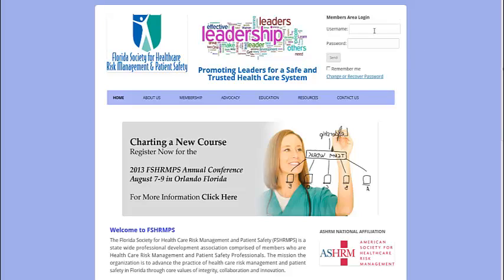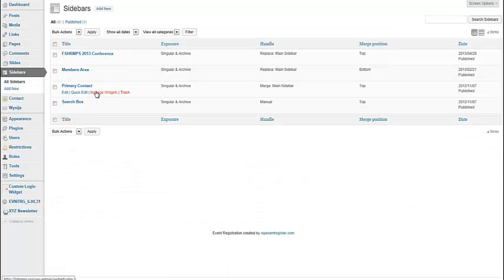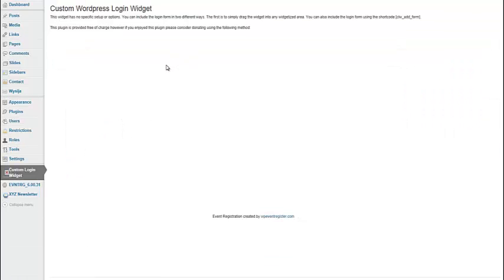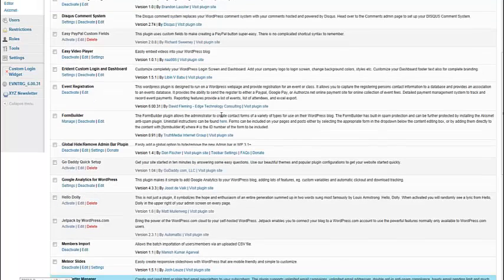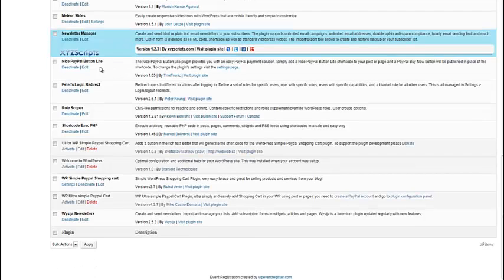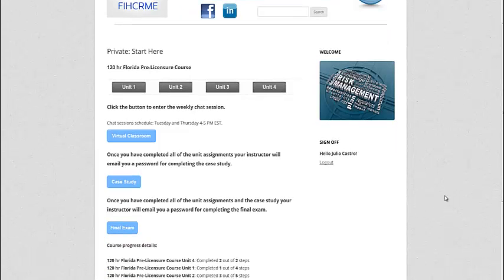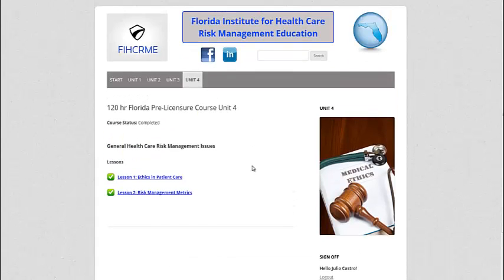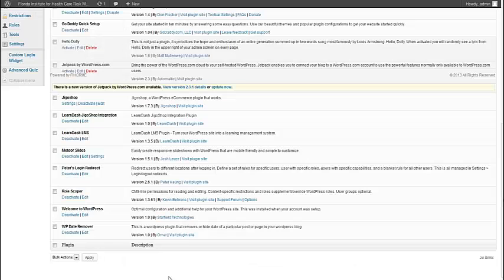WordPress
This is a showcase of my work using WordPress